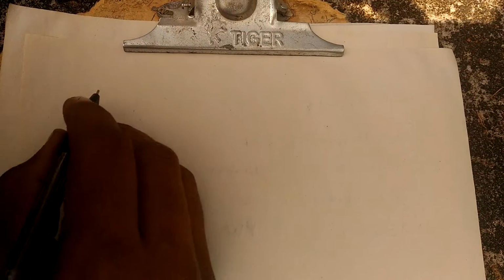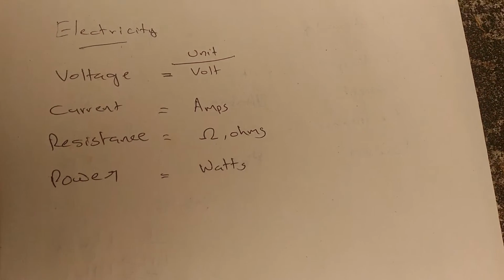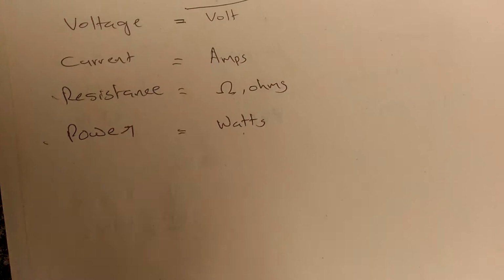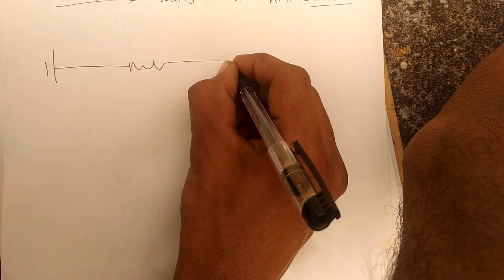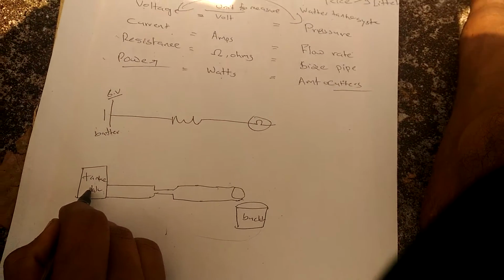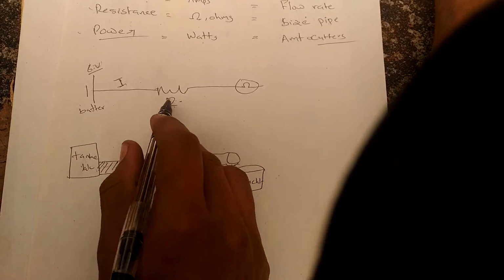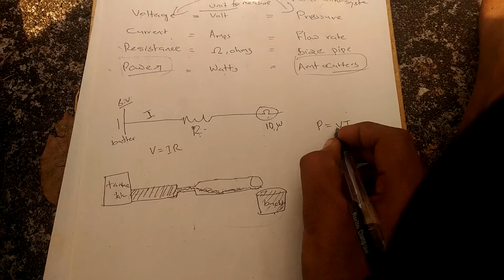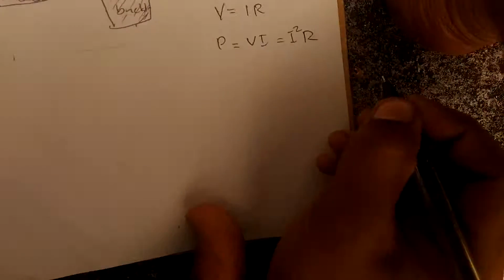Basic concepts of electricity, Voltage Current Power Resistance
LIY-